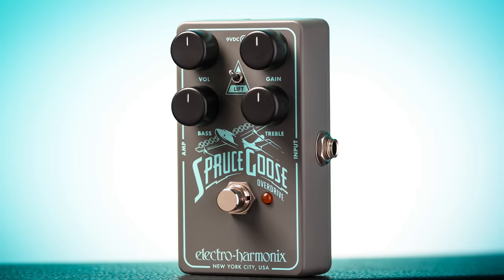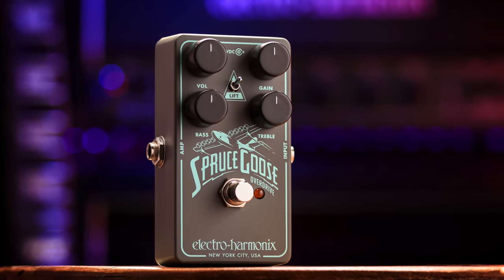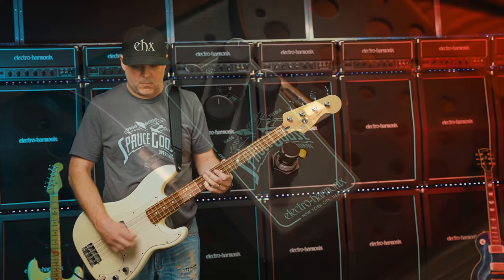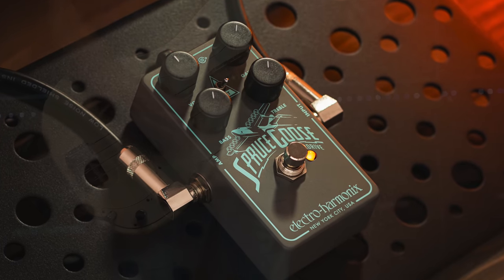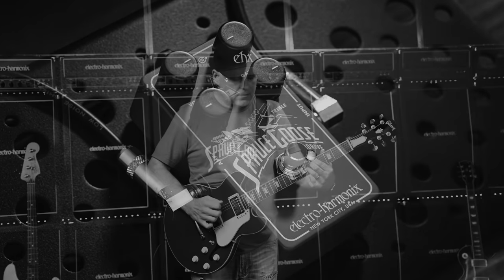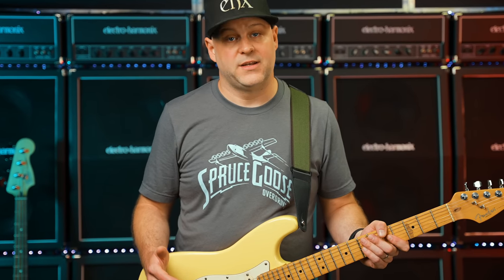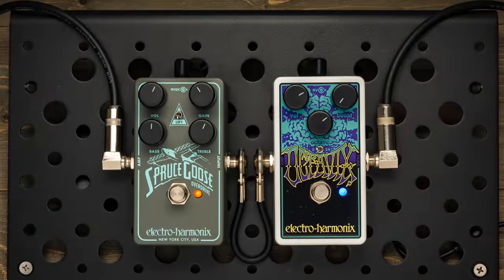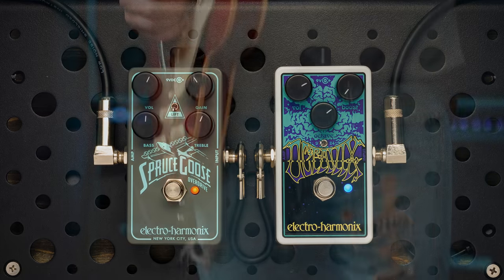Electro-Harmonix SPRUCE GOOSE Overdrive (EHX Demo by TOM BURDA)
Liftoff with the EHX Spruce Goose Overdrive, an elevated take on a Bluesbreaker®-style OD with a smooth, rich breakup that retains clarity and dynamics. The Spruce Goose soars with a host of new features including a LIFT switch accessing 3 input gain settings, additional output, and expanded EQ to send you tone flying! From meaty boost to smooth singing leads, the Spruce Goose steers your tone into a variety of inspiring and musical directions.

The engine of the Spruce Goose is an overdrive circuit renowned for its natural breakup and amp-like response. This circuit is then elevated to new heights by the LIFT switch which selects between 3 levels of input gain. LIFT effectively works as an input boost, goosing the front end of the drive circuit hitting harder and producing a more compressed, saturated tone while still retaining its dynamic feel and transparent tone. GAIN and VOL knobs adjust for exact drive and output levels. EQ of the pedal consists of a TREBLE knob for taming topping and an active BASS knob to cut or boost bass frequencies. BASS is especially helpful for adding girth to single coil guitars or tightening the low end on warmer humbucker guitars.
The Spruce Goose also features mechanical relay true bypass switching with latching and momentary action. Tap the footswitch for a normal latching toggle or press and hold the footswitch for a momentary blast of gain and boost! Great for stepping out in front of the mix for pulling quick lick or moment of sonic chaos.

Features
• OD circuit inspired by Marshall Bluesbreaker®
• Enhanced output range
• LIFT Switch adds gain to push saturation
• Active BASS Knob sets low end response
• VOL, GAIN and TREBLE knobs
• True Bypass Soft FSW w/ latch and momentary action
• 9V battery included (9V adapter optional)

Guitar/Bass Guitar/Director/Producer/Editor/Audio/Backing Tracks– Tom Burda, @tom_burda
Cinematography – Trip Sirna
Camera/AP – Kevin Jolly
Still Photos/Art Direction – Anthony Rubolotta

00:00 - We Have Liftoff
00:44 - Meet the Electro-Harmonix Spruce Goose Overdrive Pedal
01:14 - Overview of Controls
01:40 - Cruising through the LIFT control
02:26 - Gritty Bass Overdrive
02:52 - Mid Gain Crunchy Rhythm
03:24 - Clean Preamp Boost
04:06 - Momentary Toggle Function Stacked with East River Drive
05:13 - Goosed Octavix Octave Only